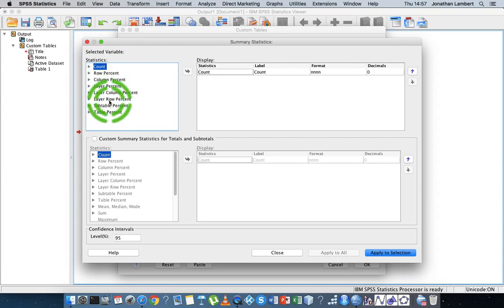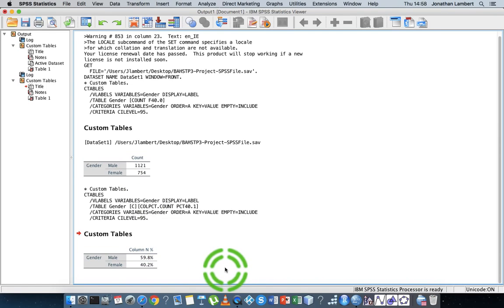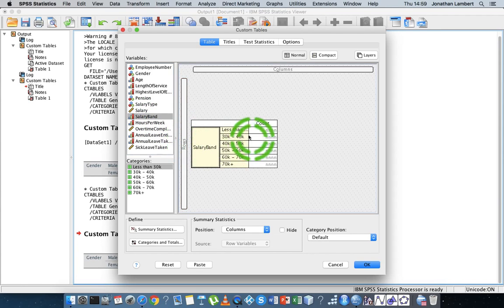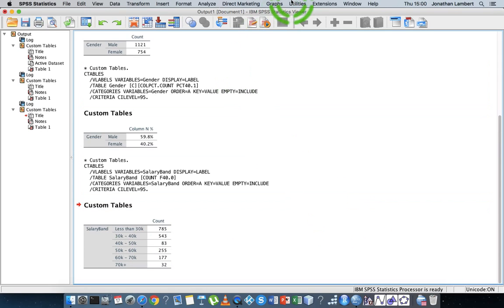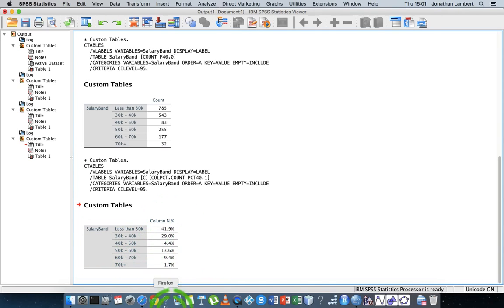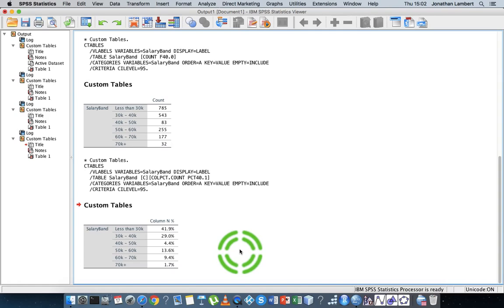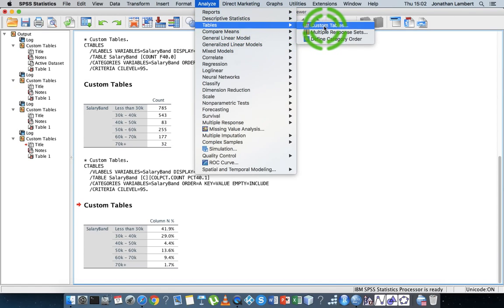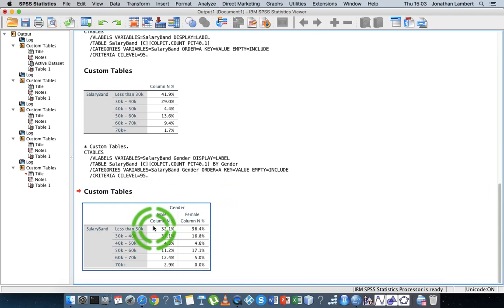SPSS: Generating Custom Tables - Part 2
This video demonstrates how to generate custom tables within SPSS. It begins by looking at representing a single variable and the number of observations at each category level associated with that variable. The video then moves on to examine how to create tables representing more than one variable - crosstabulation of variables.